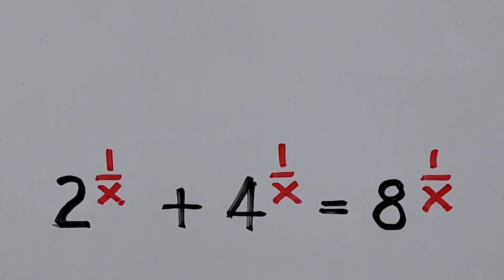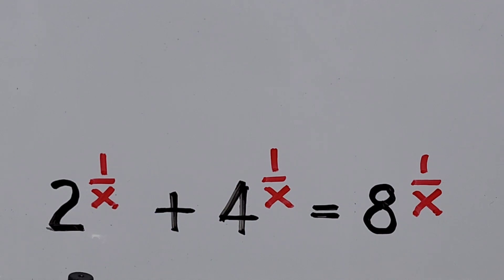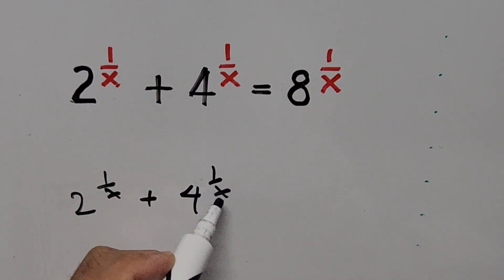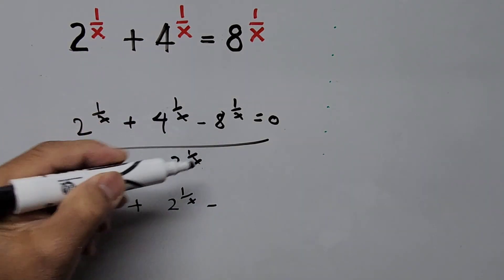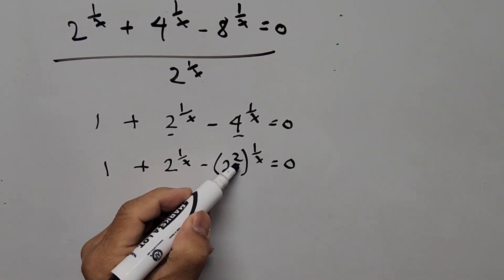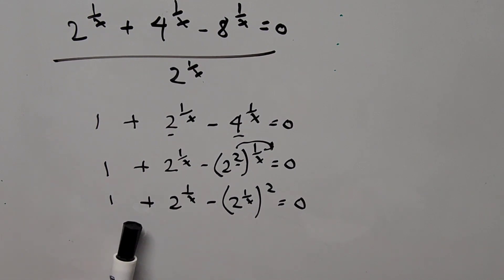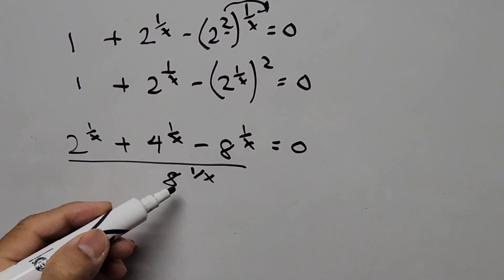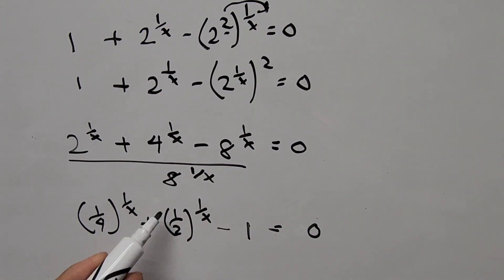Solving Exponential Equation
This tutorial video explains how to solve and explore the possible ways how to solve the given exponential equation.